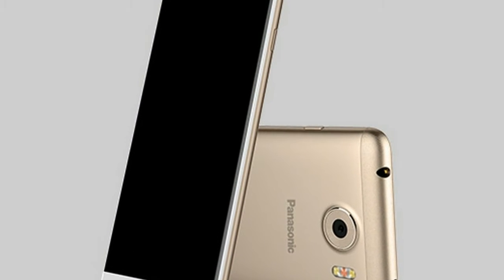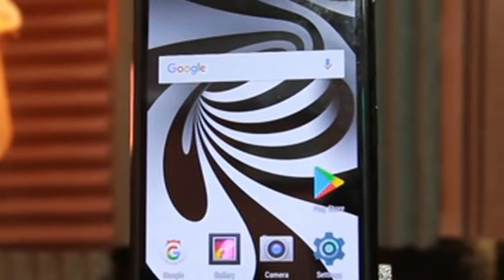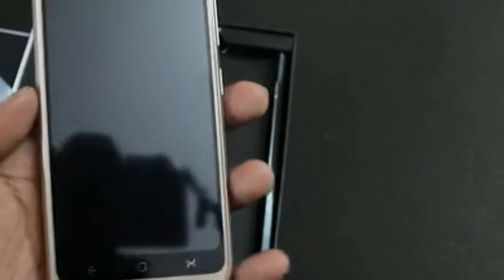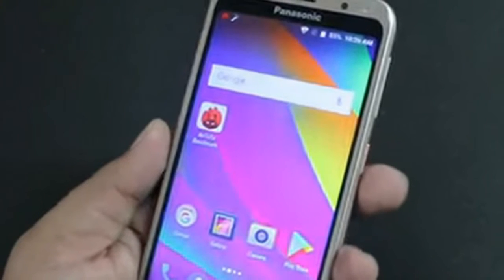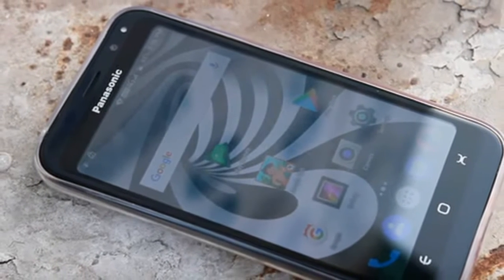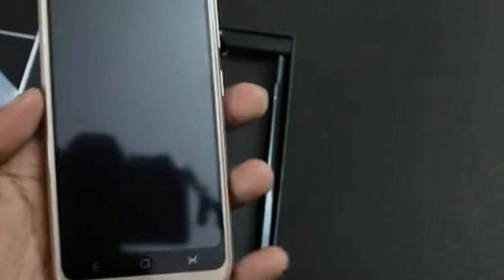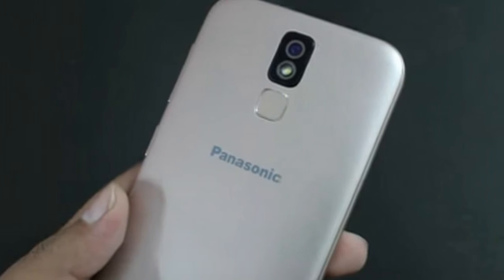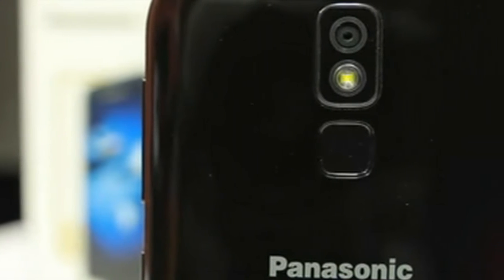[HOT] Panasonic P100 Smartphone With Selfie Flash Launched in India | Price, Specs and Features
Panasonic P100 Smartphone With Selfie Flash Launched in India Price, Specs and Features

The Panasonic P100 price in India is Rs. 5,299 for its variant with 1GB RAM, also Rs. 5,999 for the model with 2GB of memory. The new P100 smartphone goes on sale in India on Thursday, February 8 since a Flipkart exclusive. It will come in four color options, namely Blue, Black, Gold, and Dark Grey.

Panasonic P100 smartphone Display includes a 5-inch HD (720x1280 pixel) display with 2.5D curved glass design and Gorilla Glass for protection against scrapes. According to Android 7.0 Nougat, the handset packs the 1.25GHz quad-core MediaTek MT6737 chip under the hood. It includes 16GB of internal storage, with microSD card support up to 128GB.

Panasonic P100 Camera is an 8-megapixel camera with LED flash, while the front camera has 5-megapixel resolution and features selfie flash. The dual-SIM handset has a 2200mAh battery, also Duraspeed technology that the company claims will "save battery and data by optimising unused background apps." In terms of the measurements, it steps 145x73x9.9mm and weighs only 174.8 g. Its connectivity package is made of Wi-Fi 802.11b/g/n, Bluetooth 4.0, microUSB 2.0, USB OTG, and fingerprint sensor on the back.the new P100 smartphone features are Multi-Modes for picture editing, On Body Piercing Mode, Bluetooth Unlock Mode, Trusted Places, Trusted Face, and Trusted Voice Modes.